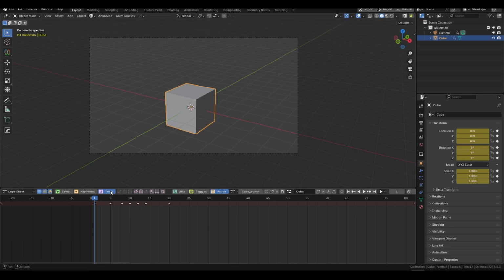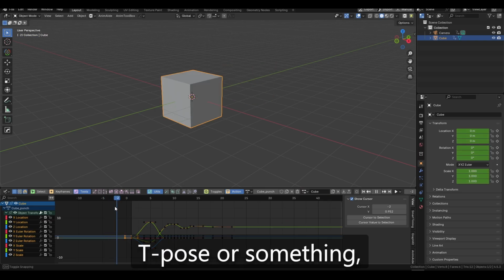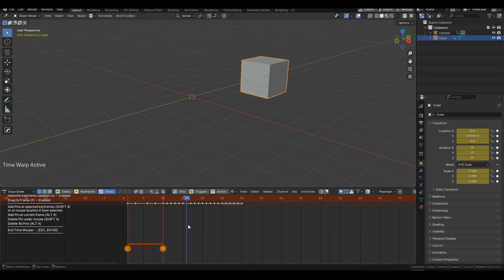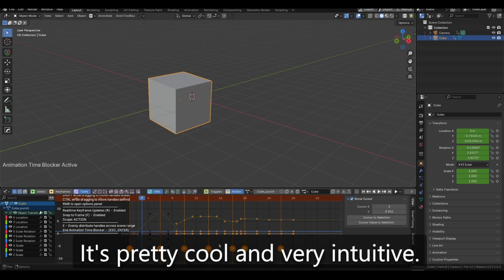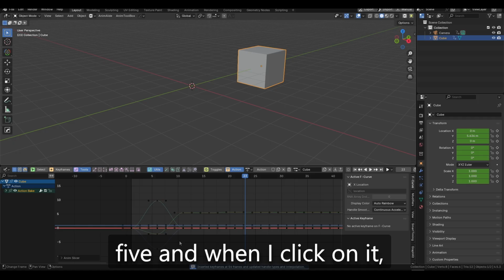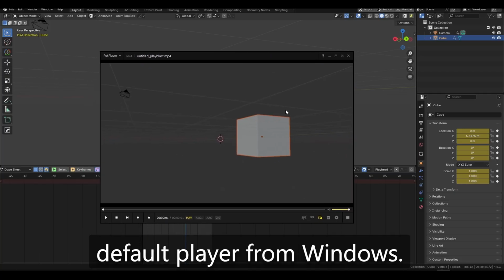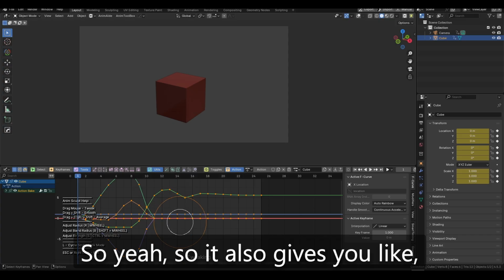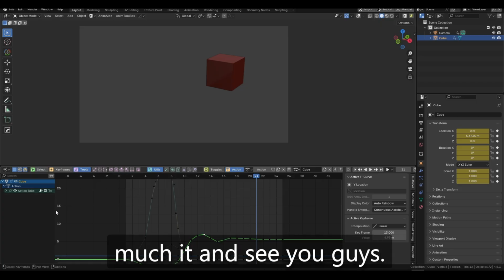Keyframe Mastery in AnimatePro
Keyframes don’t have to feel rigid — with Animate Pro, they’re like putty in your hands. In this video, I’m checking out the Keyframe Tools inside Animate Pro, the best animation addon for Blender, and showing how you can sculpt timing, arcs, and poses with total control.

If you’ve ever wanted smoother workflows and faster adjustments while animating in Blender, this is where you start.